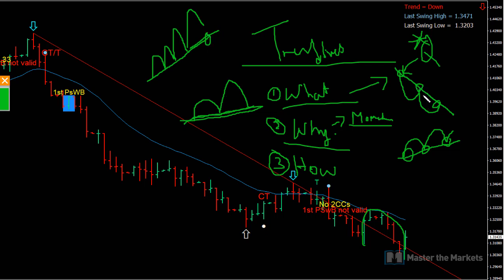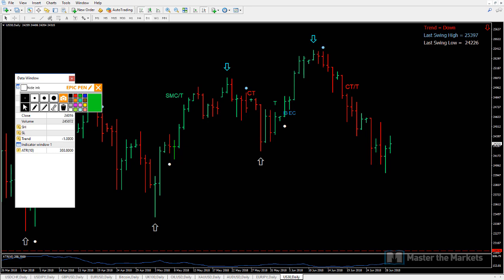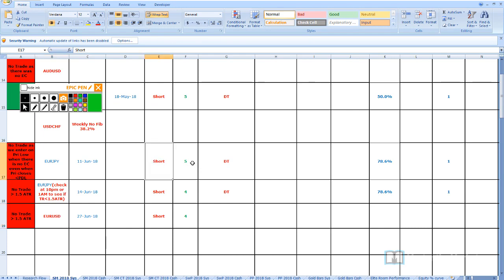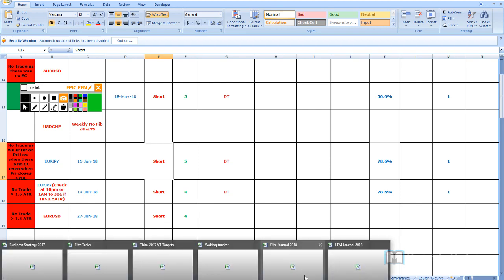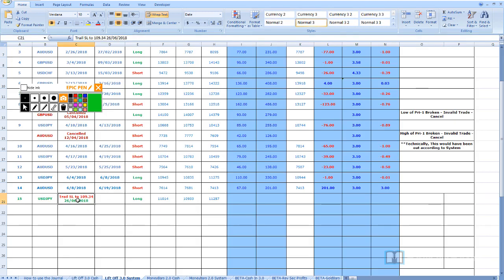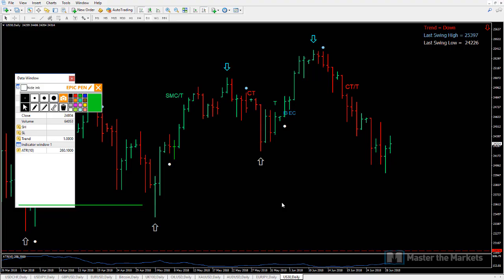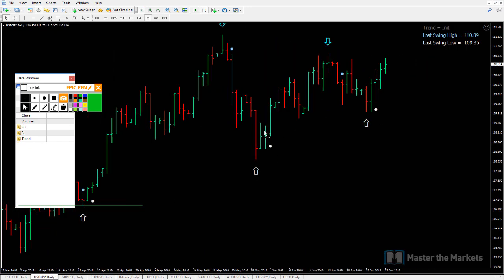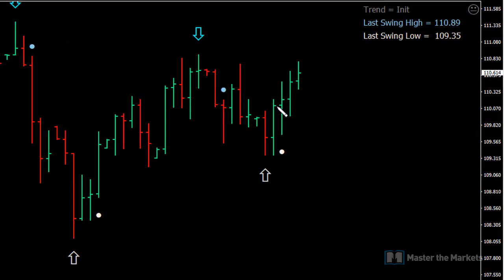Market Update 29/06/2018 - When do Trendlines not work